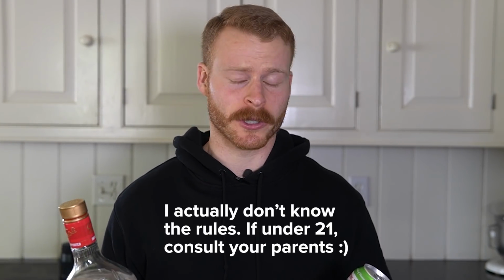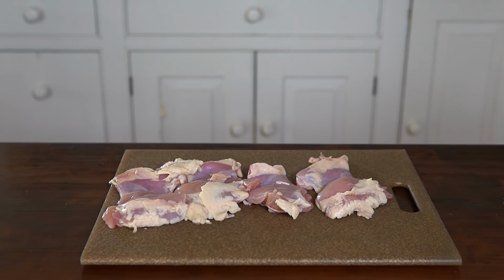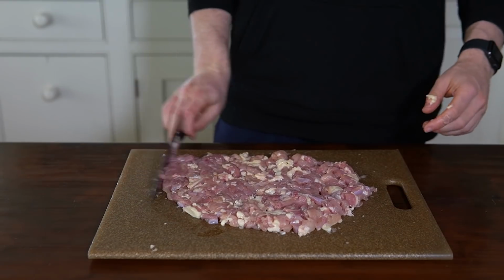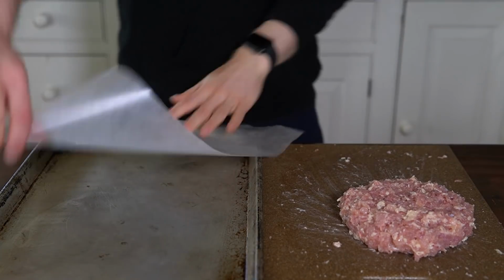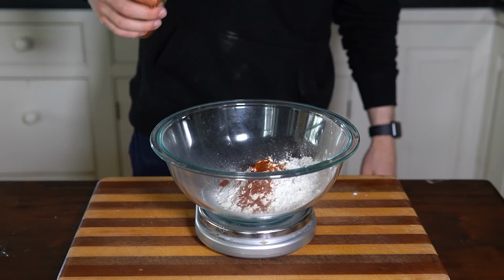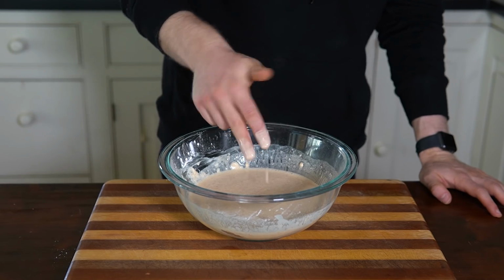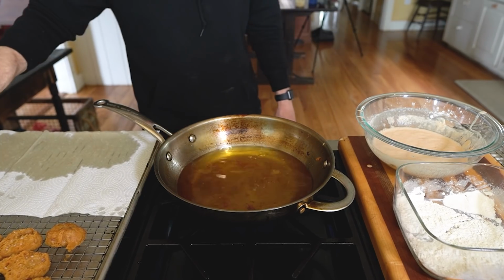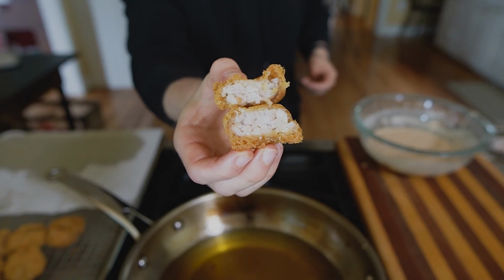Chicken Nuggets for Grown Ups...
Want to become a more confident and creative home cook?

McDonald's can't make these chicken nuggets because they are made with a vodka and beer batter which is actually for a cooking purpose. This chicken nugget recipe is done all by hand including chopping the chicken. From start to finish, this recipe will take you less than an hour and transport you back to your childhood, except way better.

► The Food Lab

► CHEAP, but useful Kitchen Gear
- Whetstone for sharpening
- 8-inch Chef's knife
- Nicer 8-inch Chef Knife
- Cast iron
- Wood cutting board
- (NOT cheap) Amazing Pan
MISC. DETAILS
 Filmed on: Sony a6600 & Sony A6400 w/ Sigma 16mm F1.4
 Voice recorded on Zoom H4n with lav mic
Edited in: Premiere Pro

Sources / Inspiration:
- The Food Lab by Kenji Lopez

Cook with E is a participant in the Amazon Services LLC Associates Program, an affiliate advertising program designed to provide a means for us to earn fees by linking to Amazon.com and affiliated sites.